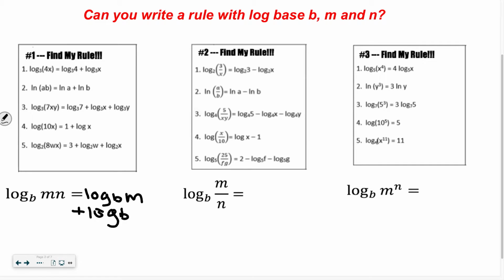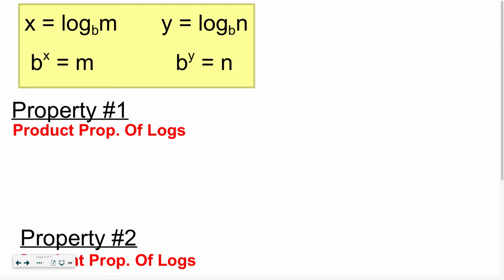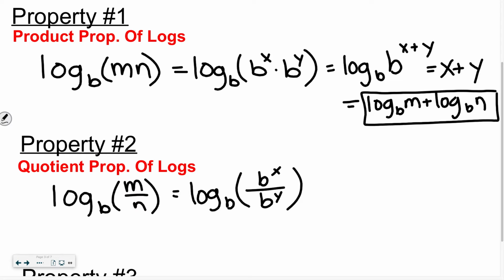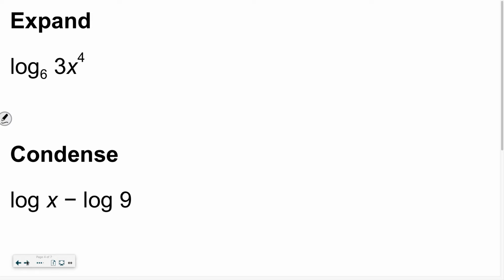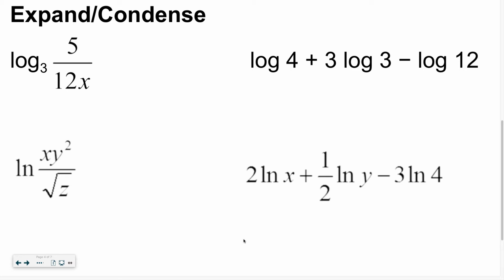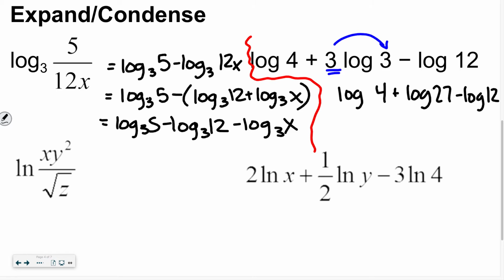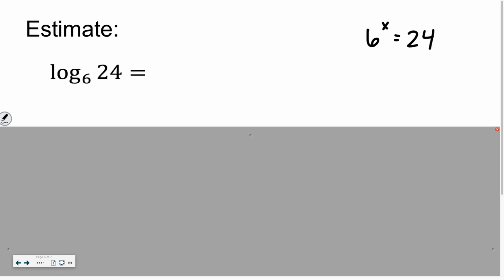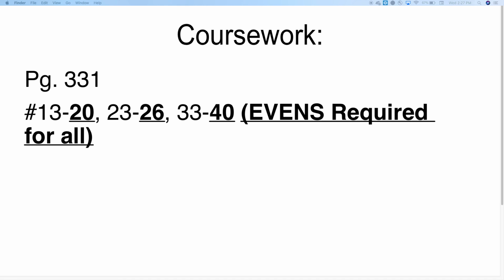Notes 6 5 Properties of Logs